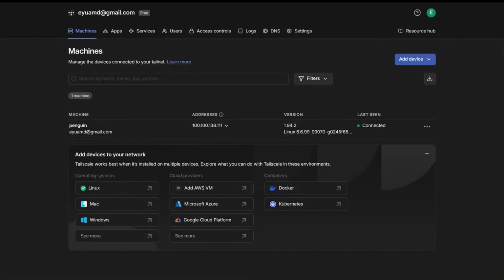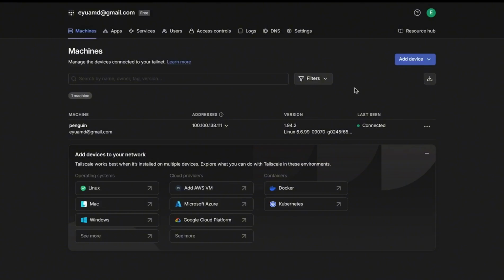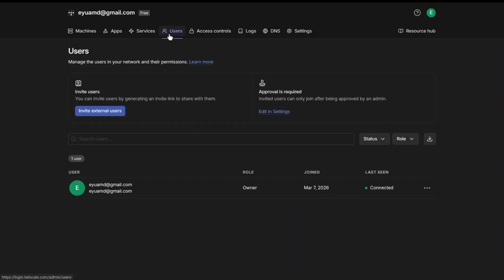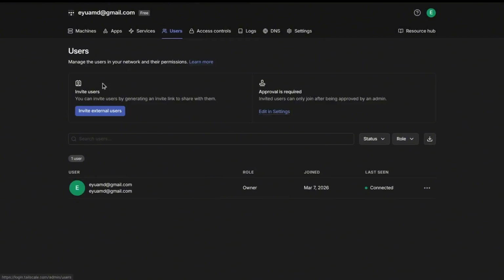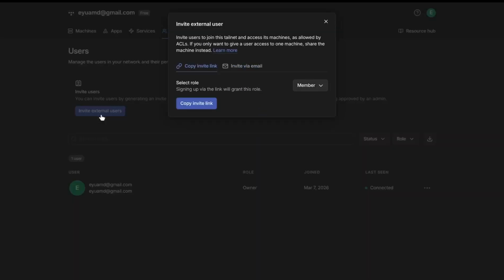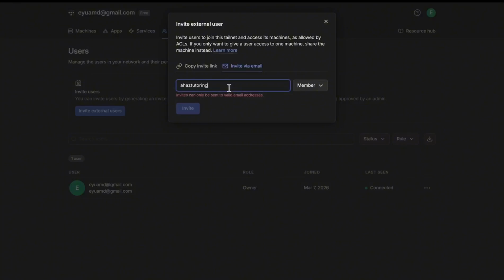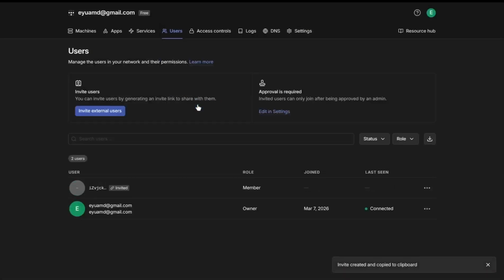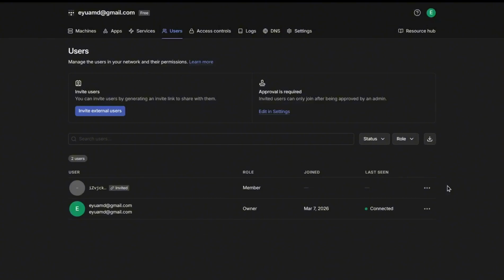How to Invite Another Person to Tailscale [2026 Full Guide]